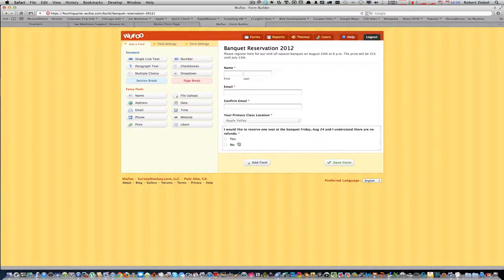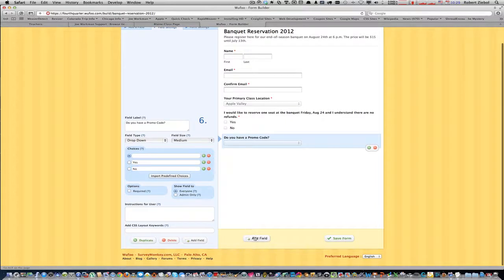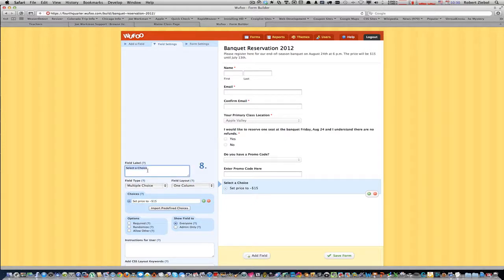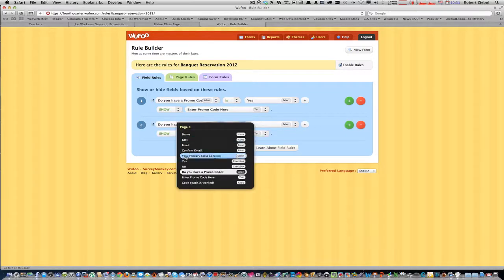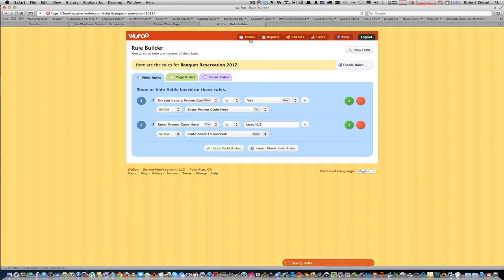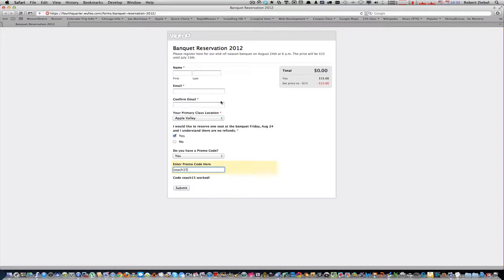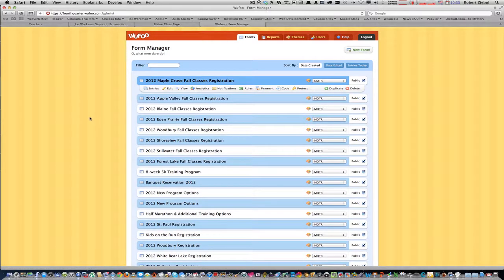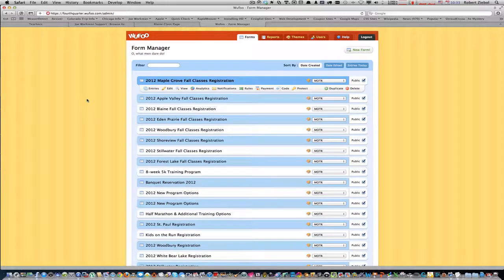Wufoo Promo Codes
Here is how you make Promo Codes for Wufoo.